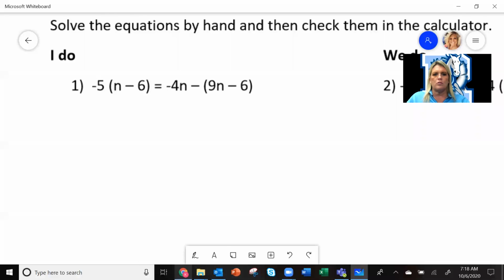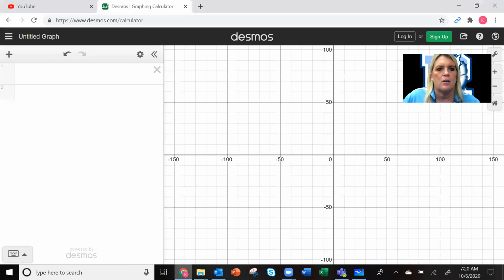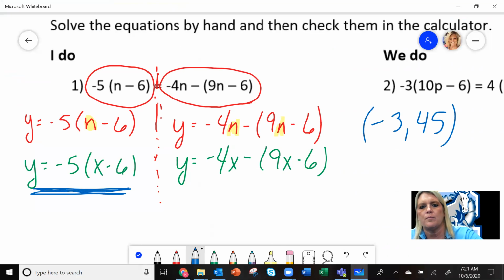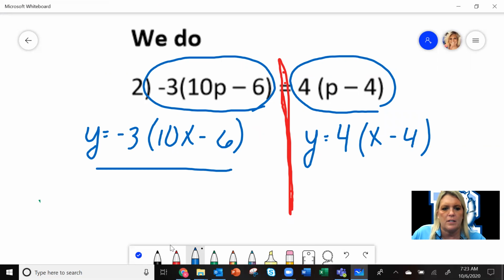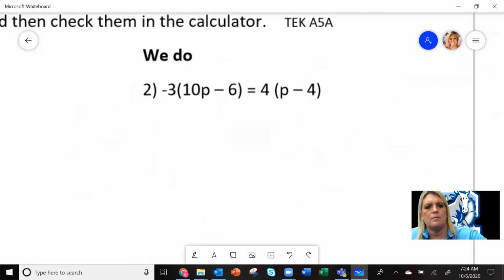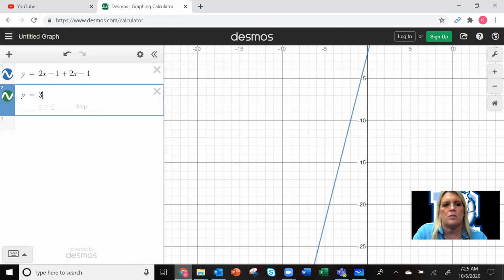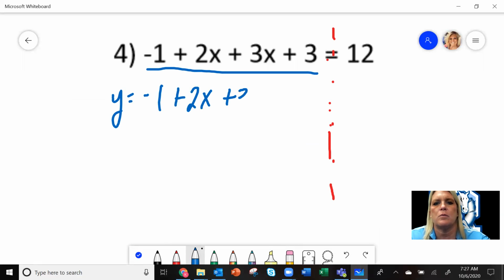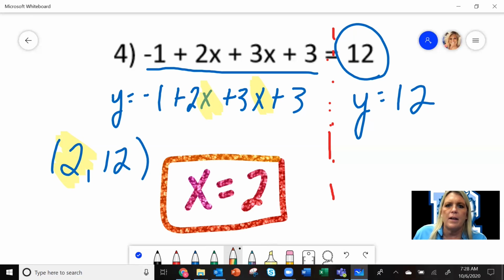Do Now 3--- solving equations using Desmos online calculator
We use the online demos calculator to find solutions to equations.